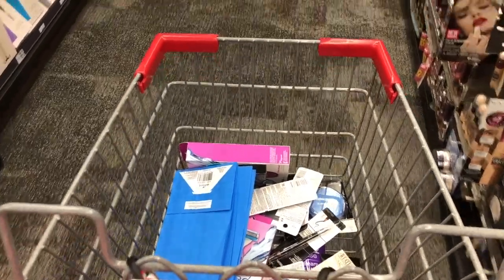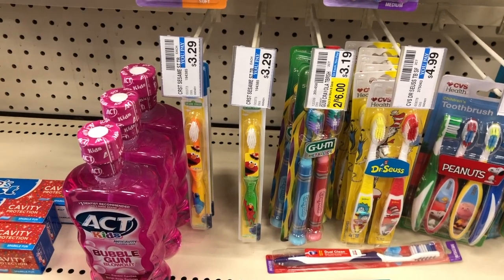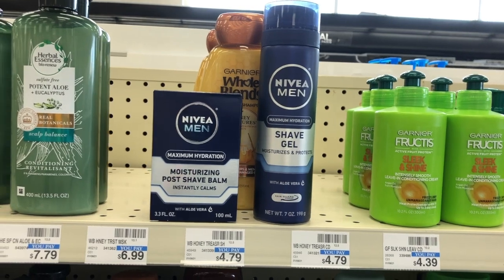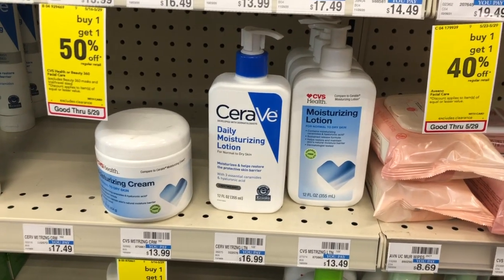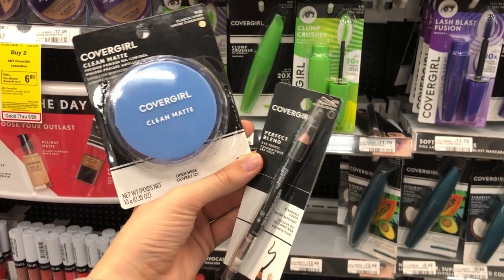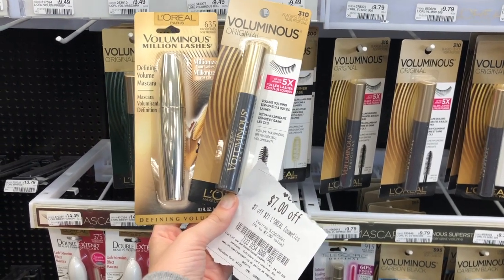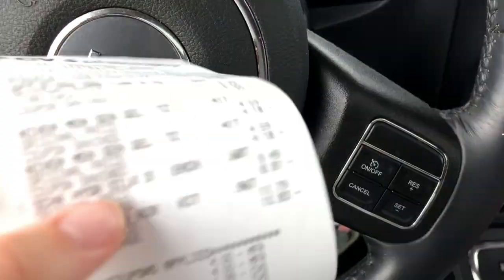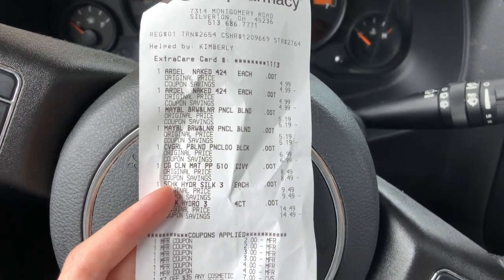CVS Coupon Deals (5/23 to 5/29) $8 off $40 Scenario + Moneymaker Deals!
🧡 Join Go Puff through my link and get $25 off your next $25 purchase! Get alcohol, snacks, household supplies free! Just pay ~$2 delivery fee and tip!